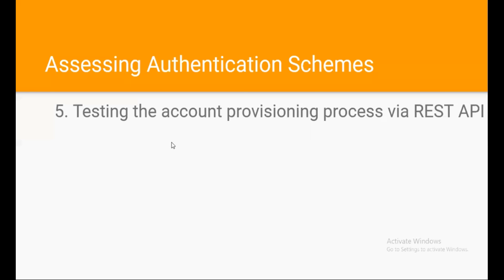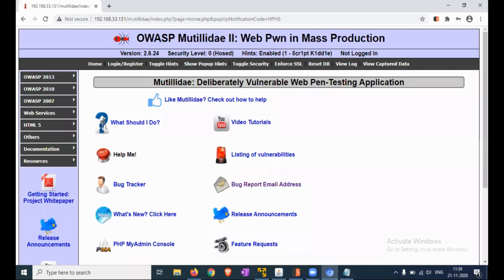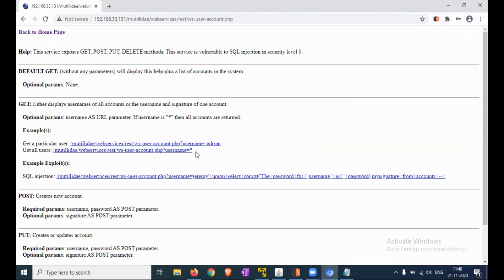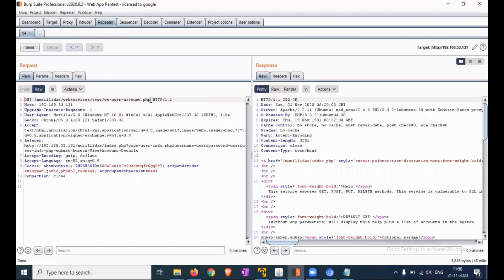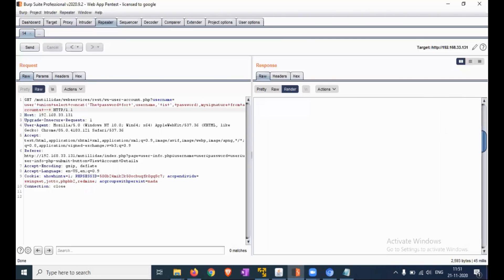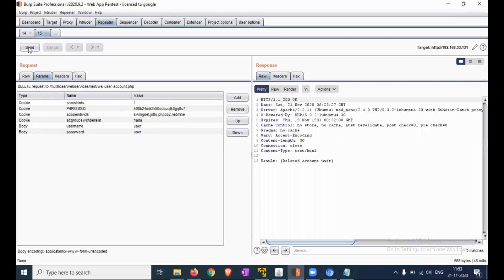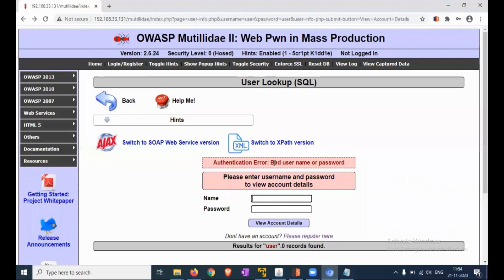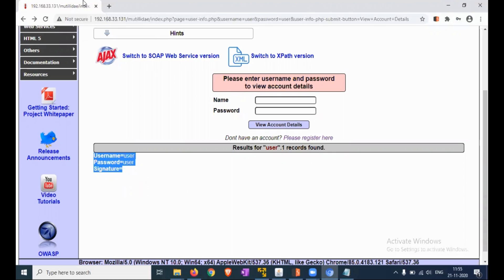Account provisioning process via REST API // Assessing Authentication Schemes // Web App Penetration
Testing the account provisioning process via REST API